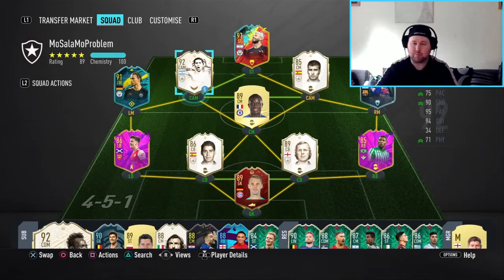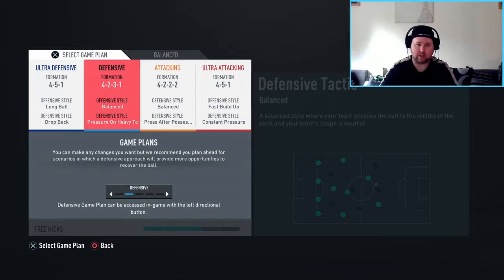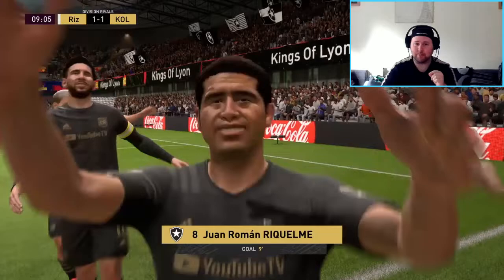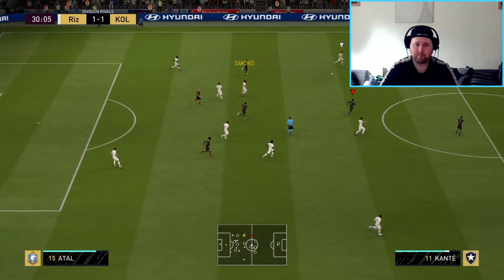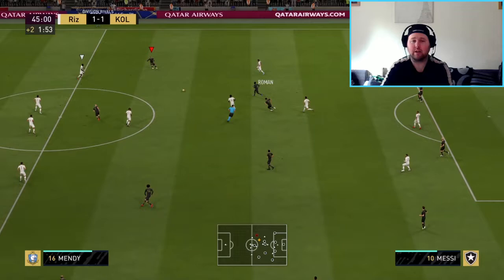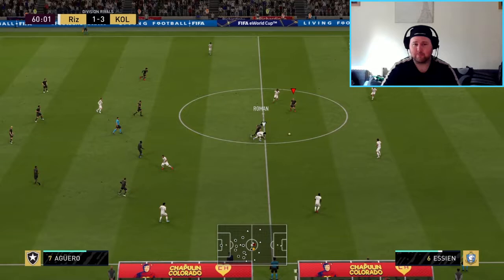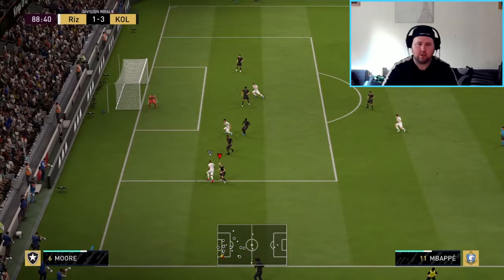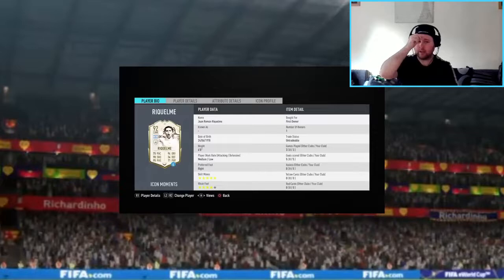EL TORERO! PRIME MOMENTS JUAN ROMÁN RIQUELME PLAYER REVIEW W/ GAMEPLAY! | FIFA 20 ULTIMATE TEAM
Welcome to another review video on the channel guys! So EA have finally released Juan Román Riquelme into the game as an icon & in today's video, i'ma give Riquelme's prime moments icon card a review with some gameplay! i hope you guys enjoy today's video & thanks for watching as always!

Remember - Your support is ALWAYS appreciated, but NEVER expected.